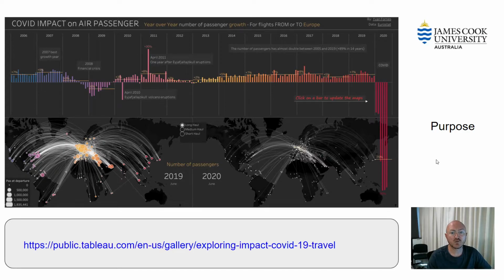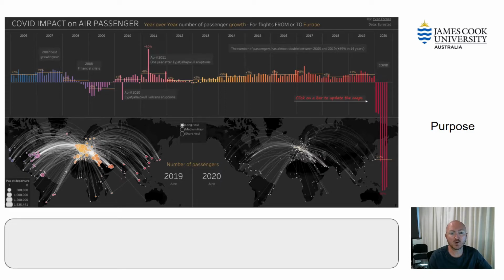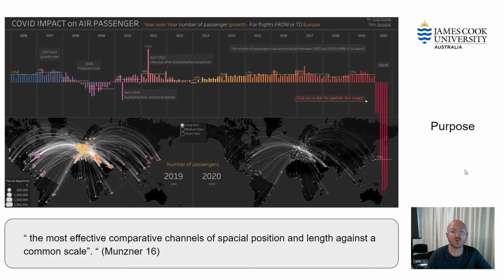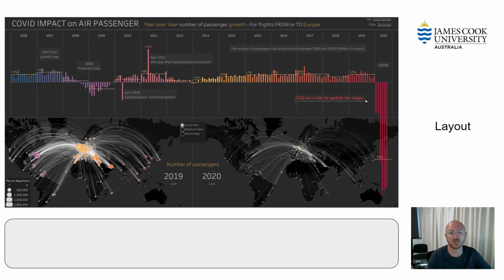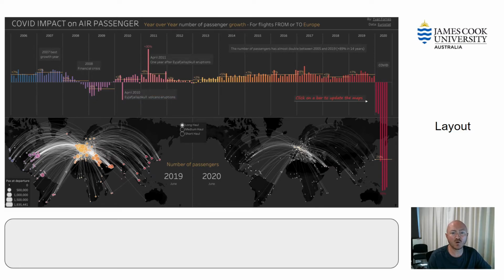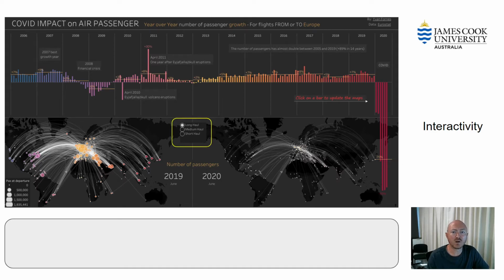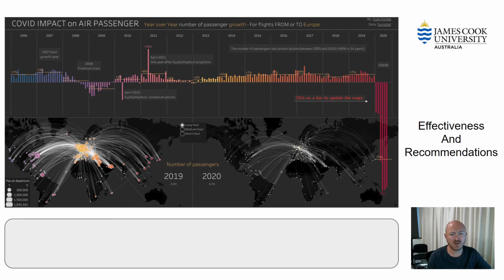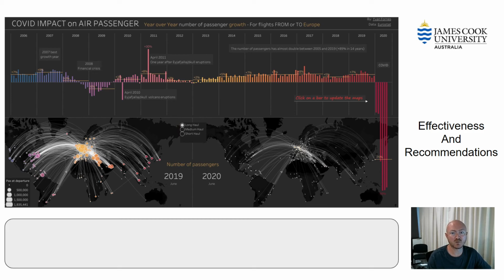JCU Data Visualisation Assessment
10 Min Critical Review of Tableau Dashboard